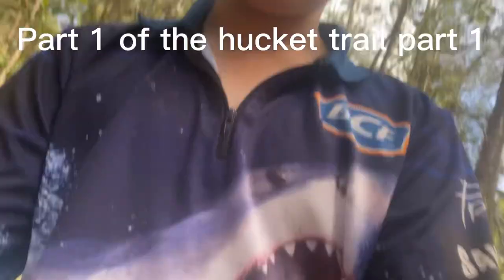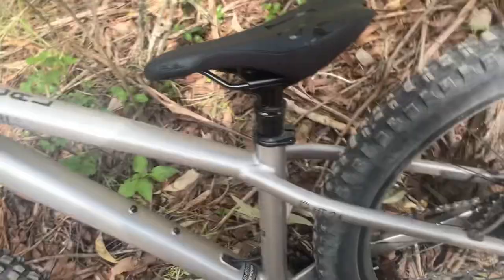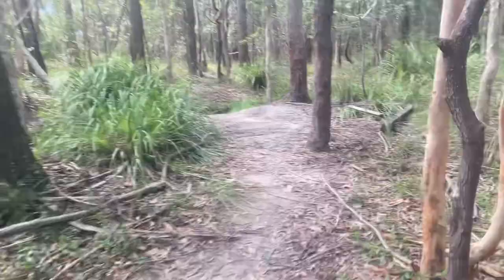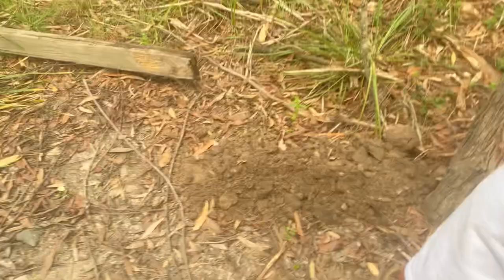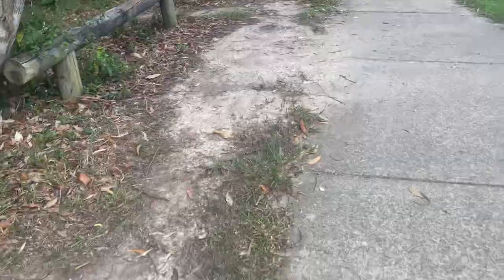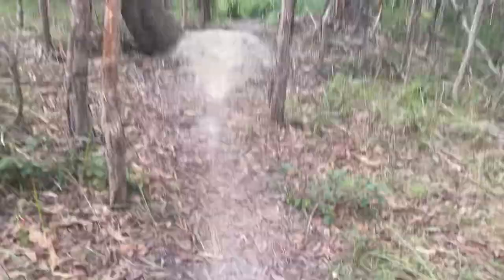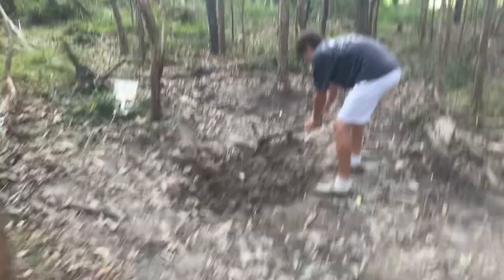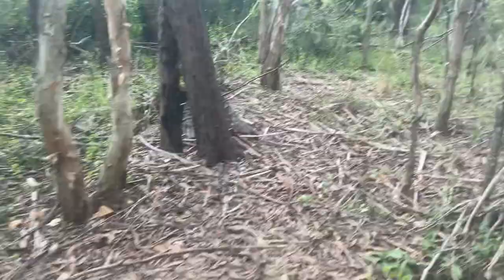Part one of building jumps on the huckit trail